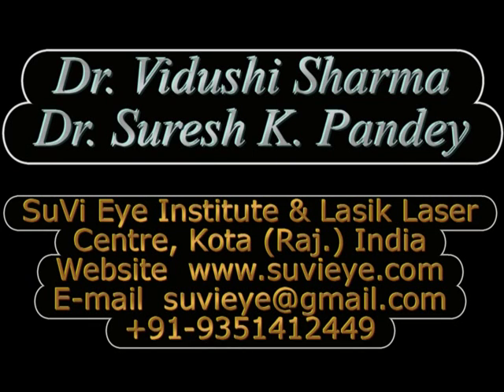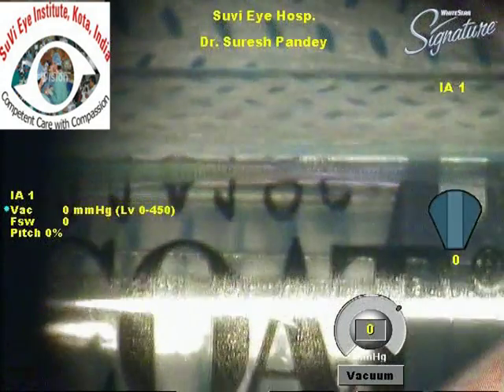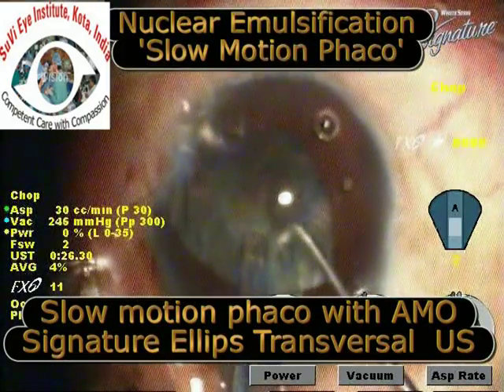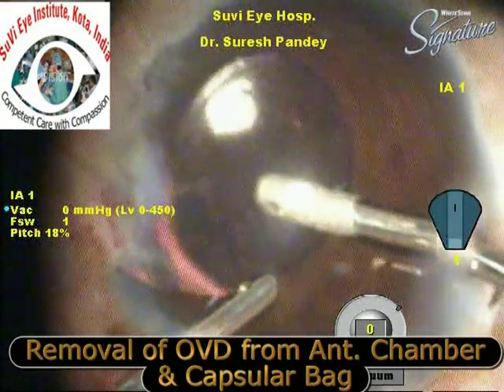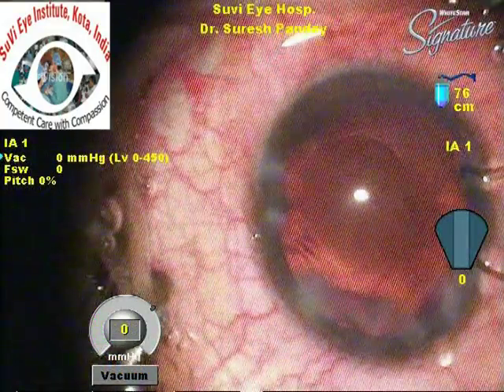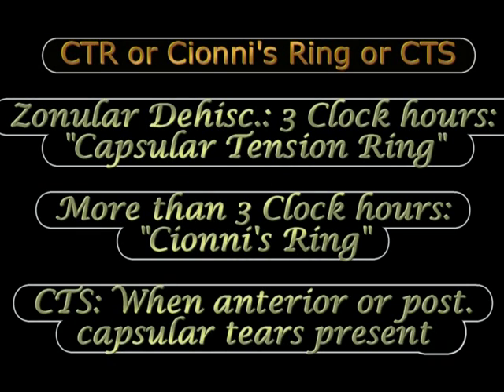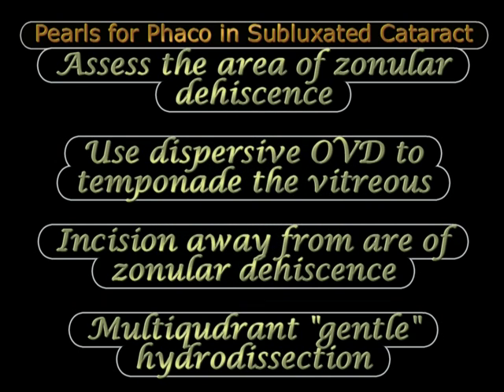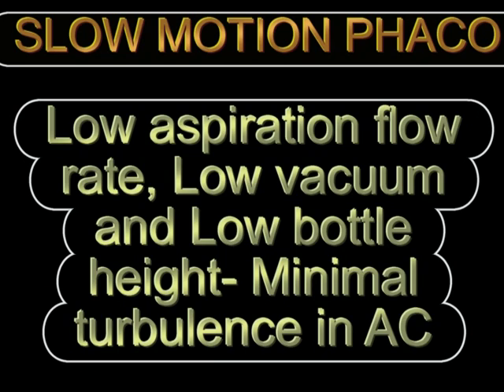Phaco Training in India Phacoemulsification in Subluxated Dense Cataract SuVi Eye Kota India.mpg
Phacoemulsification in Subluxated  Cataract Dr Suresh Pandey SuVi Eye Kota India.

For Eye Doctors/Ophthalmologists: We offer various hand-on training courses at SuVi Eye Institute, C 13 Talwandi, Kota, Rajasthan, India. phacolasiktraining.com; Phone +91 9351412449, Phaco Training India, Lasik Laser Training India, Hand on Basic and Advanced Phaco Training India, Customized Lasik Refractive Surgery Training India, Training in Oculoplastic Surgery India, Retinal Lasers Training India, Dr Suresh K Pandey Kota India, Dr Vidushi Sharma Kota India, SuVi Eye Institute Lasik Laser Center Kota India, Medical Retina Training India, Dacryo-Cysto-Rhinostomy (DCR) Training India, C3R (Corneal Collagen Cross Linking with Riboflavin) for Keratoconus Training India, Suture-less Glue Free Pterigium Surgery Training India, Botulinum Toxin Training India, Pediatric Cataract Surgery Training India, Intravitreal Injection Training India, Glaucoma Surgery Training India, Strabismus Surgery Training India, SICS (Small Incision Cataract Surgery)Training India, Manual Phaco Training India, Training in Premium IOL (Multifocal, Toric, Accommodative) India, Phakic IOL, Implantable Contact Lens (ICL) Training India, Keratoprosthesis training India.